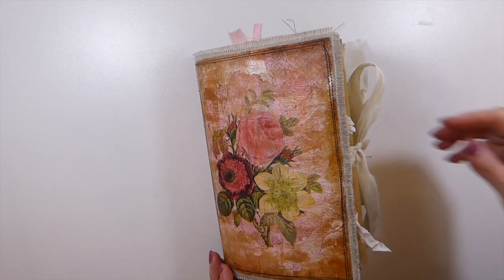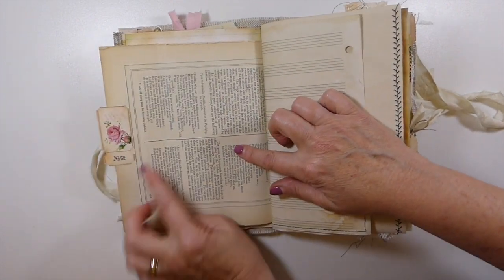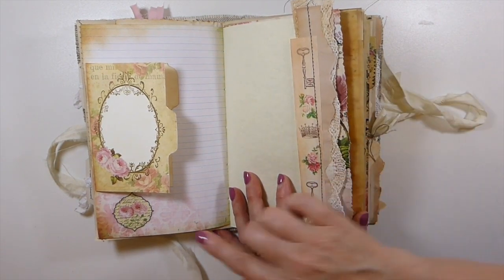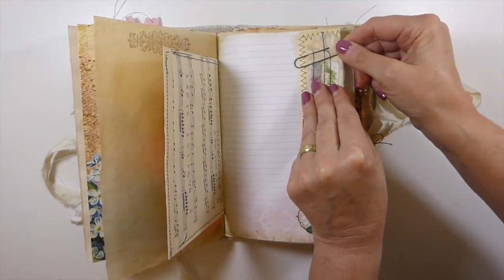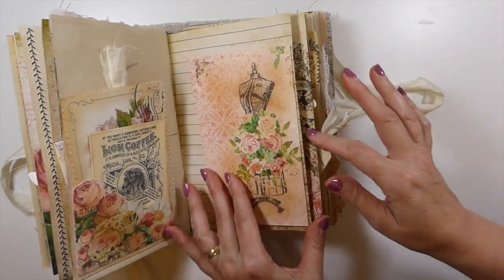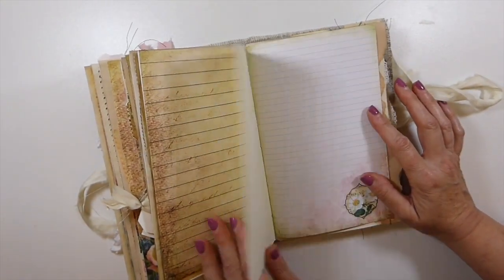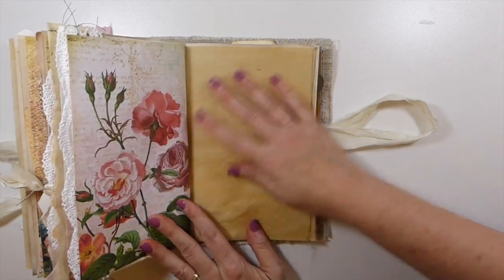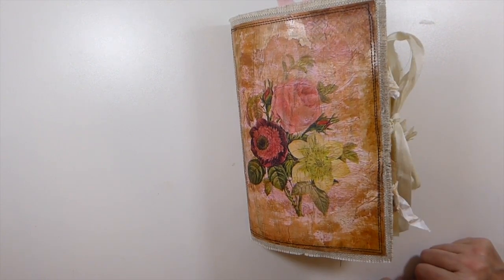Vintage Rose Journal